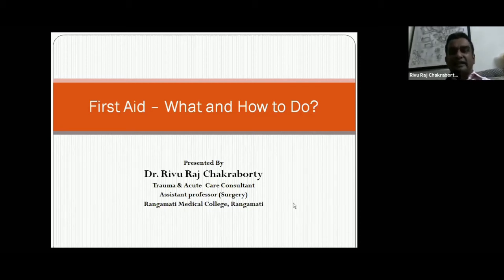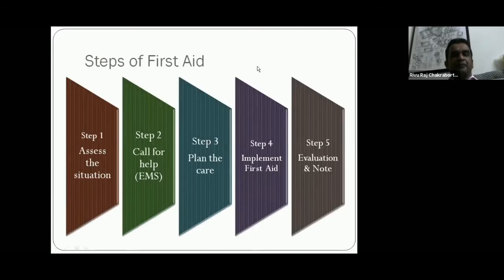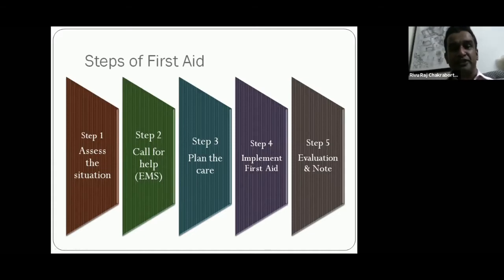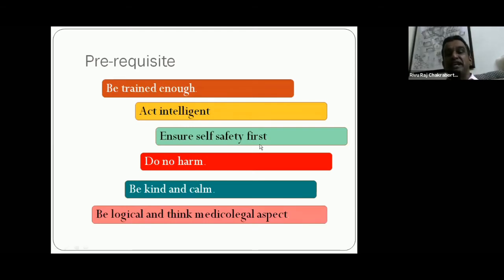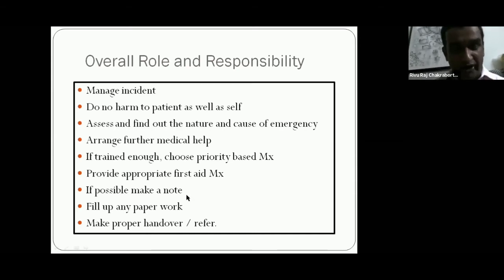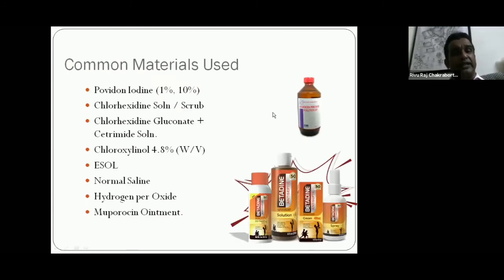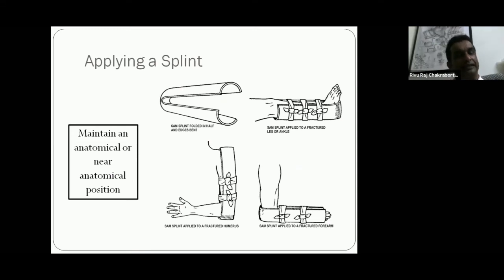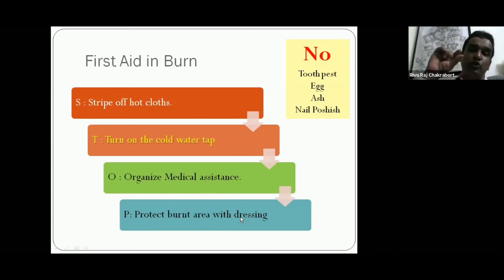Basic First Aid How and What to Do II Dr. Rivu Raj Chakraborty II BIMSSCON 2020 Virtual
BIMSSCON 2020 Virtual  II Scientific Session

Session Name: Basic First Aid  How and What to Do

Facilitator:
Dr. Rivu Raj Chakraborty
Assistant Professor, Department of Surgery,
Rangamati Medical College